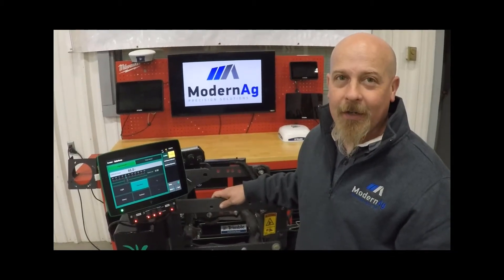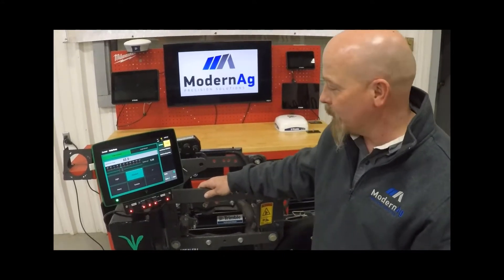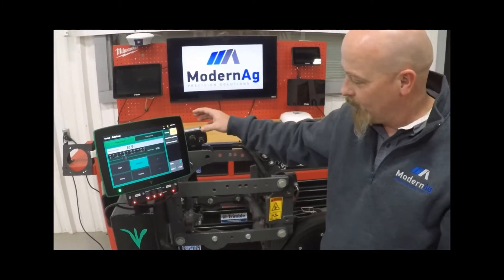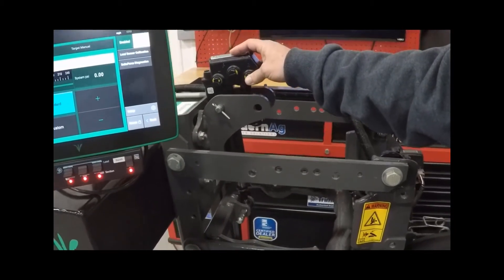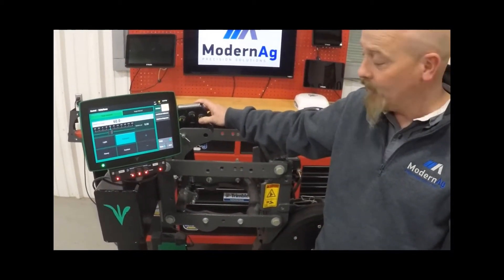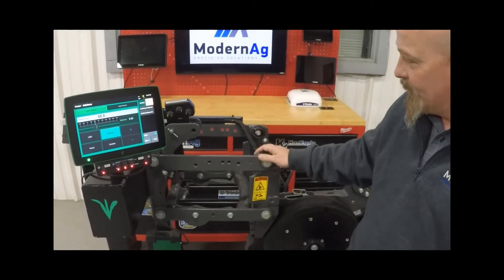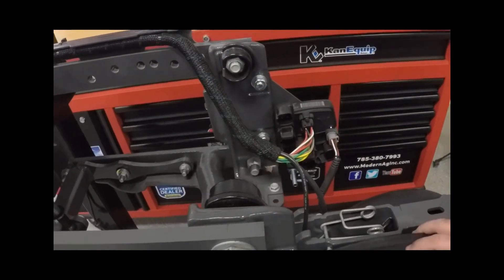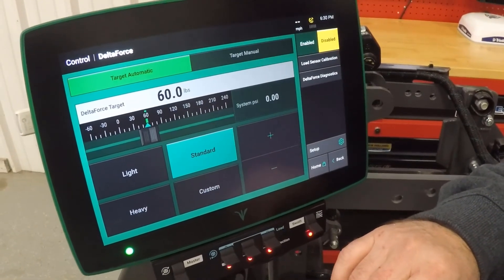Precision Planting DeltaForce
ModernAg 2021 Spring Video Series: Precision Planting DeltaForce

Learn how Precision Planting's DeltaForce system works and why it may be one of the fastest paybacks of any product you can buy for your planter.